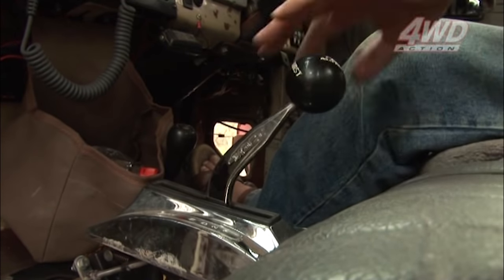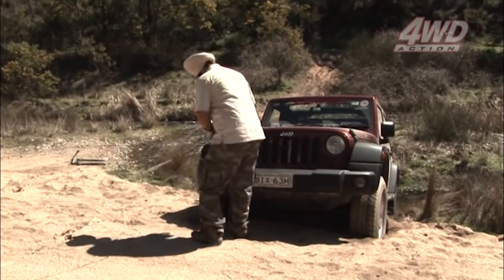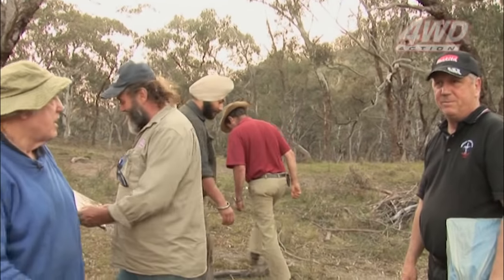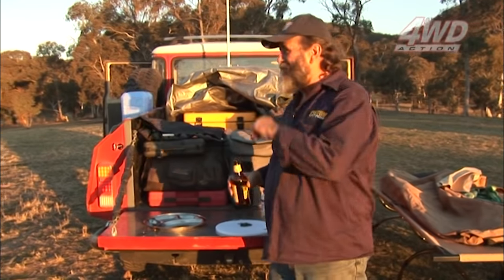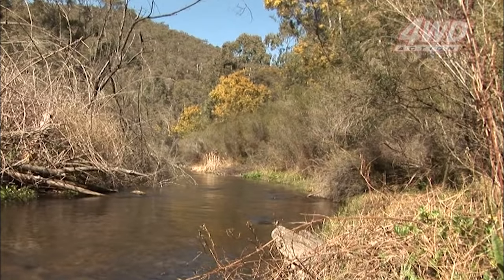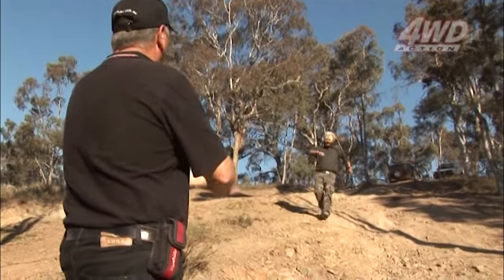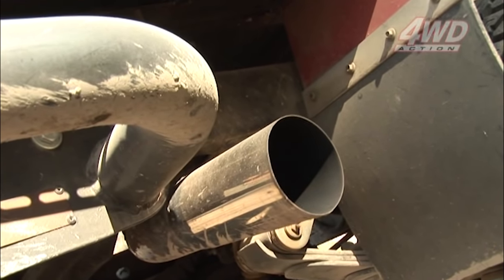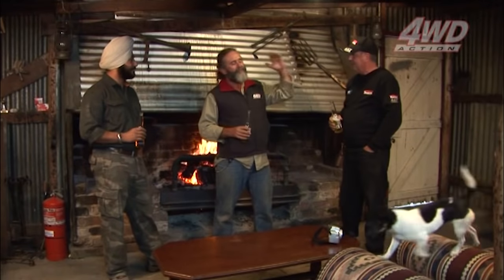V8 Chev 40 Series Toyota - Roothy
Mount Walker, up back of Lithgow, is central to this dvd trip, one of my favourites because this was during the time I was trialling the Red Truck. What an awesome beast it was - thunder through the mountains!

Rod led the trip with his stock and slow old diesel '84 Hilux, the same one he's done recoveries with around the area for years. He bought his mate Hummy along too.

We were also joined by my mate Mannie, a Seik from Sydney Jeep Club and a dead keen off-roader who's only been one of us for seven months or so. Mannie was out finding the limits on his Jeep and that takes a bit of doing! So there's plenty of good advice here for anyone who's serious about travelling the bush!

Yep, it might be an oldie but it's definitely a goodie! Love that Lithgow area.